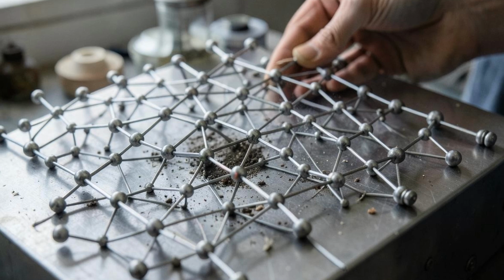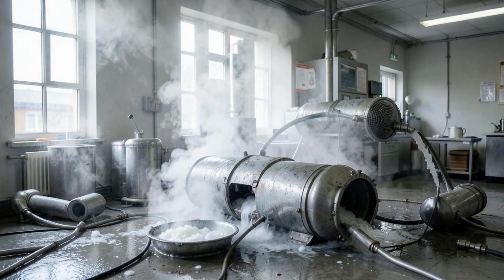Why Your Screen Melts at Peak Brightness (It's Physics)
We often treat our screens as passive slabs of glass that simply turn on and off, assuming their brightness is limited only by marketing budgets rather than fundamental laws of nature. But beneath the glossy surface lies a chaotic war zone where engineers are constantly battling entropy, heat dissipation, and quantum instability to force light out of matter. The "impossible" displays dominating today's market aren't just incremental improvements in pixel density; they represent a victory over physics itself, achieved by isolating materials from their natural environment and forcing them into states they would otherwise reject.

The journey begins at the atomic level, where traditional engineering assumptions about stability fall apart. Unlike mechanical oscillators that drift or wear out due to microscopic friction, atoms offer pure, unchanging beats inherent to the universe. A carbon atom in a display panel is identical to every other carbon atom across existence; it does not suffer from manufacturing variance or degradation through simple physical contact. The real engineering challenge isn't assembly—it's isolation. To achieve stable light emission at extreme brightness levels without melting the circuitry, manufacturers must create controlled laboratories inside their screens where quantum states can be maintained against overwhelming thermal pressure.

► Why pushing brightness beyond current thresholds triggers literal material failure and atomic degradation
► How exotic materials science tricks atoms into emitting light more efficiently than nature allows
► The delicate balance of isolating organic molecules to prevent the rapid decay seen in early OLED generations
► What separates a screen that lasts for years from one that fades after months, explained

Gear and reads for the early adopter
Products and books related to topics we cover on the channel.

- AI Voice Recorder
- VR Headset — Standalone
- Wireless Mechanical Keyboard
- Noise Canceling Wireless Earbuds
- USB-C Hub / Laptop Dock
- GaN USB-C Charger
- Portable SSD
- How AI Works — Books